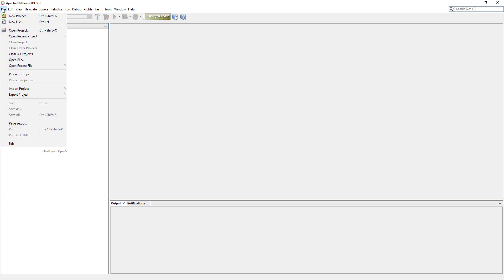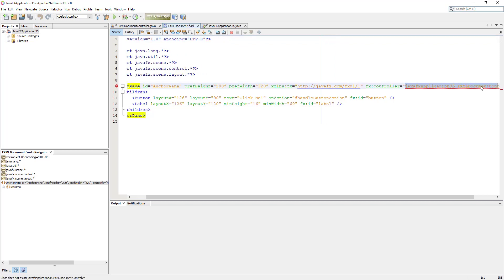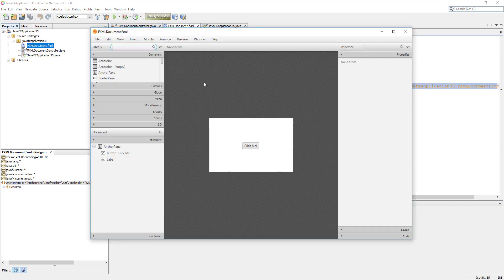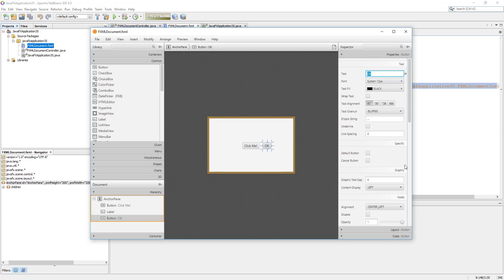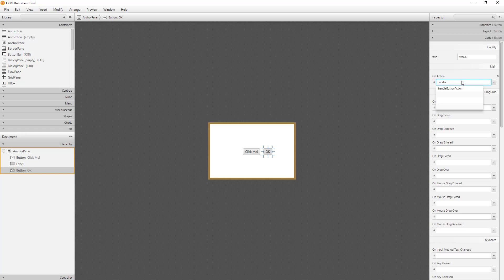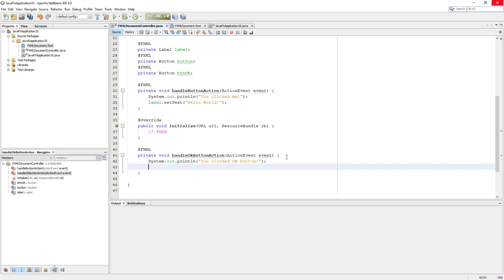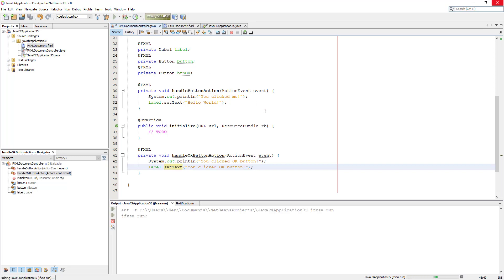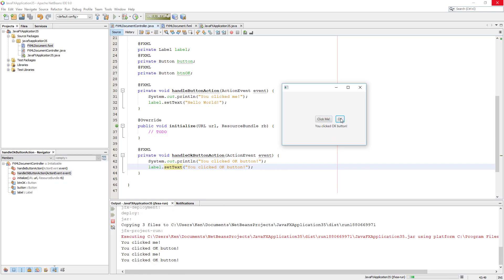JavaFX Tutorial 7 - Button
A button is a control that triggers an action event when clicked. JavaFX provides regular buttons, toggle buttons, check box buttons and radio buttons.